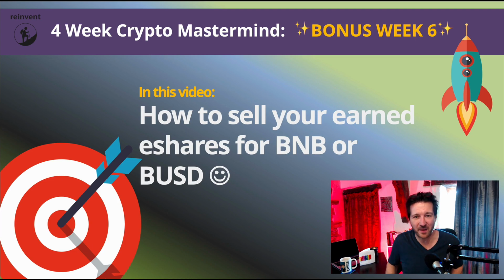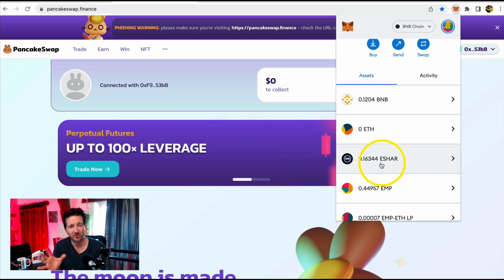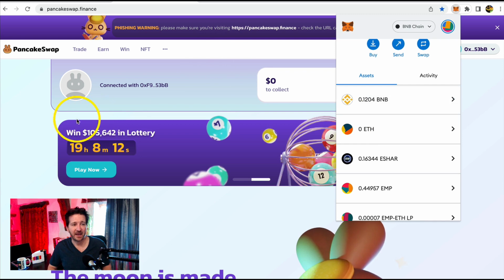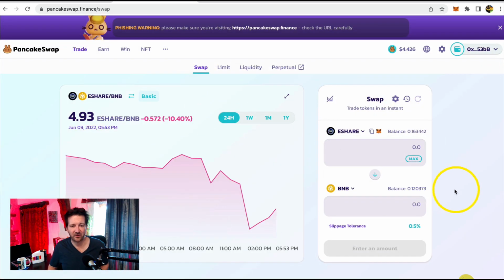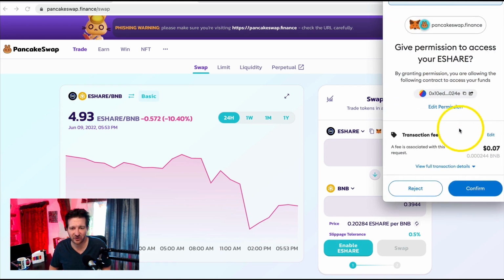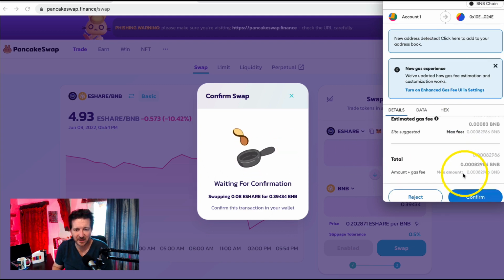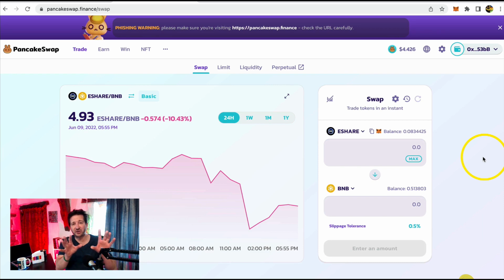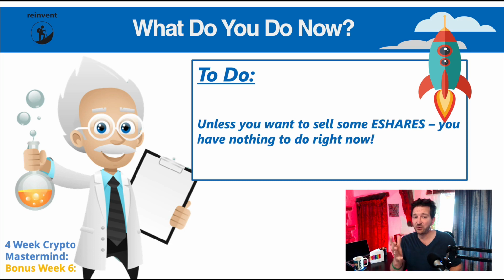How to Sell EShares for BNB & BUSD on EMP.money Platform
In this Crypto Lessons video, you'll learn the step-by-step process to sell your EMP.money EShares for BNB (Binance Coin) or BUSD (Binance USD) stablecoin.

EMP.money is a decentralized finance (DeFi) platform built on the Binance Smart Chain (BSC) that allows you to invest in various crypto projects through tokenized equity shares called EShares.

If you've held EShares long enough and want to cash out your gains into BNB or the BUSD stablecoin, this tutorial will show you exactly how to do it on the EMP.money DeFi platform.

We'll cover:

Connecting your crypto wallet (MetaMask, etc.)
Navigating the EMP.money sell interface
Setting up the BNB/BUSD trade for your EShares
Confirming the transaction on the BSC network
Receiving your BNB/BUSD in your connected wallet
Don't miss this easy guide on cashing out your EMP EShare investments into Binance's cryptocurrencies!